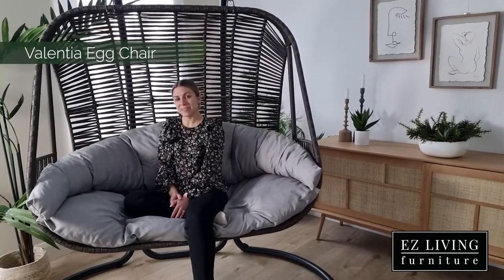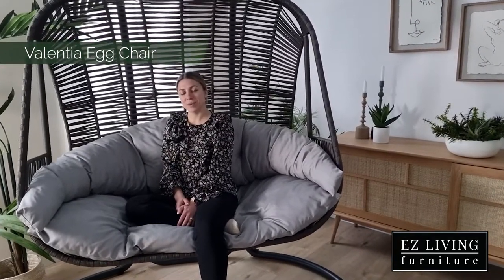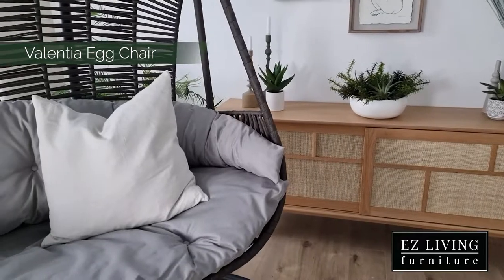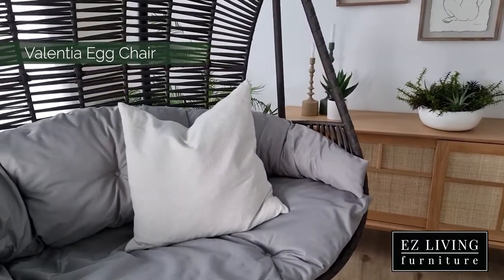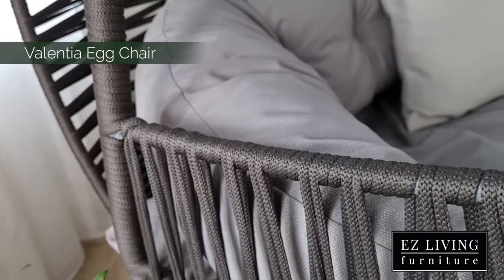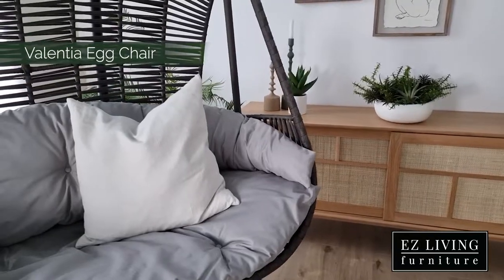Hanging Egg Chair Spotlight - Valentia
In this review, we look at how comfortable and fun the hanging Valentia double egg chair is.Perfect for either indoor use or in the garden.